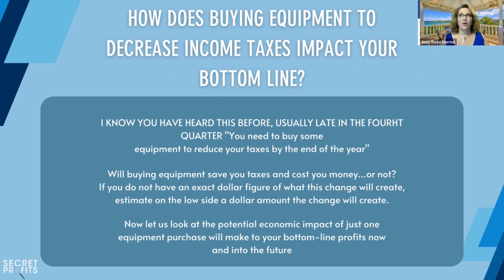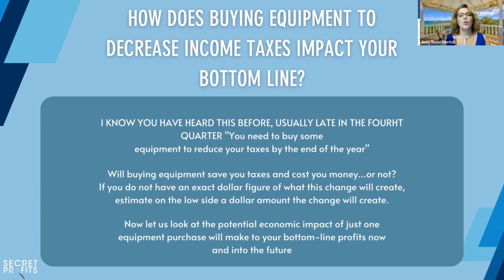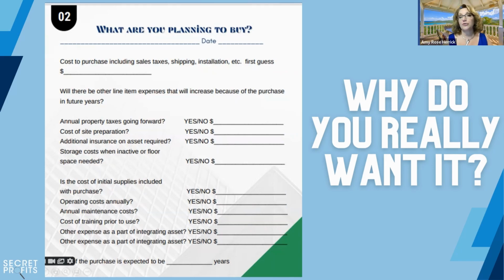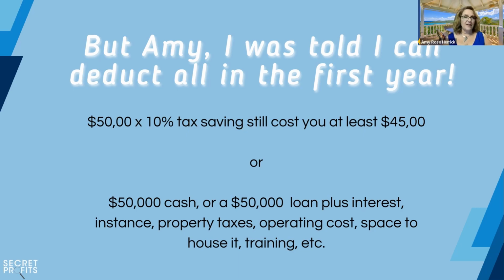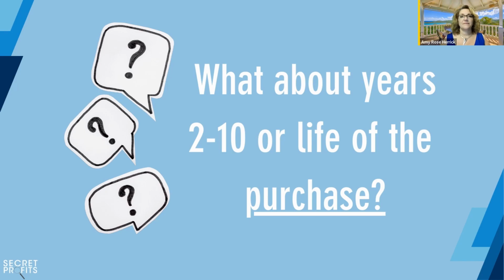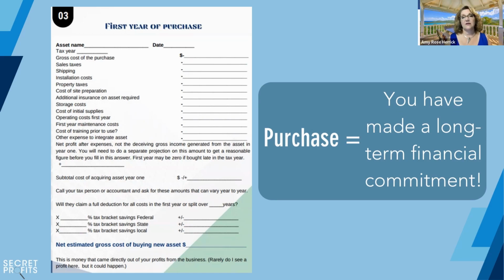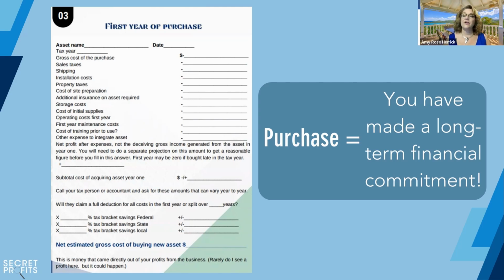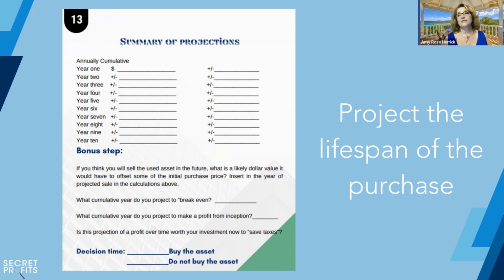Profit Hacks for Entrepreneurs #6: Buying Equipment To Save On Taxes!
Depending upon the tax bracket you’re in, it would make a huge difference on whether you should pick up a piece of equipment this fiscal year or wait a couple of months and pick it up the next fiscal year.

A deduction will be more worth it to you if your goal is tax savings; if you’re in a higher tax bracket than the year you’re in a lower one.

Welcome to The Secret Profits’ Youtube Channel!